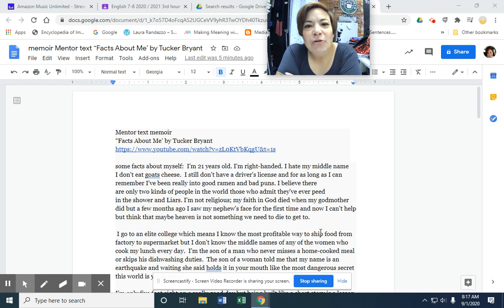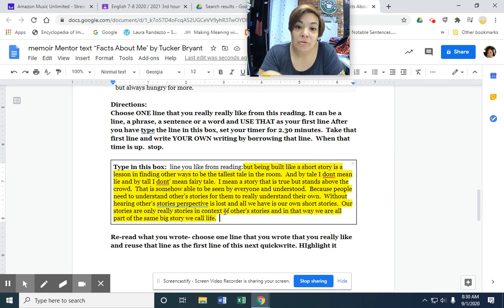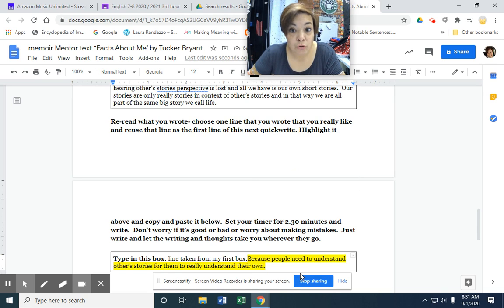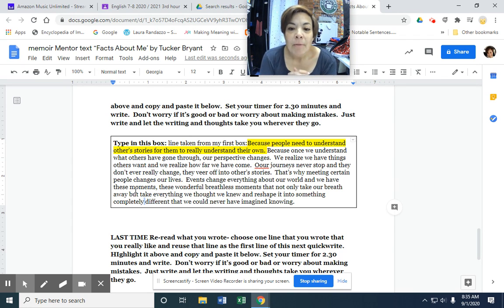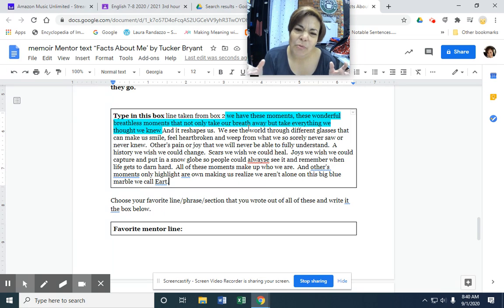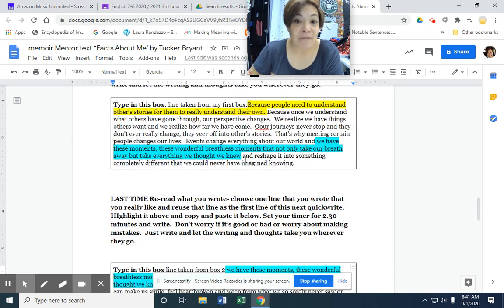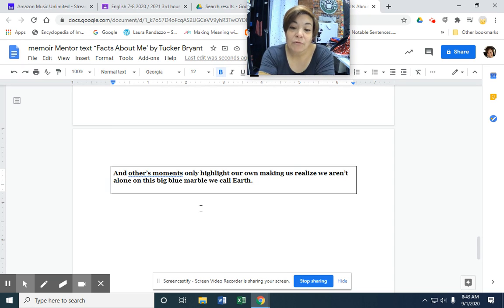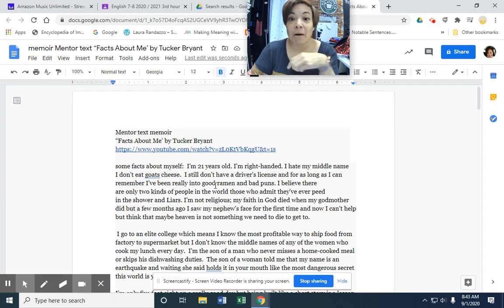mentor text "Facts About Me"